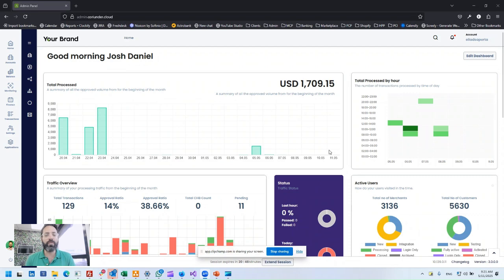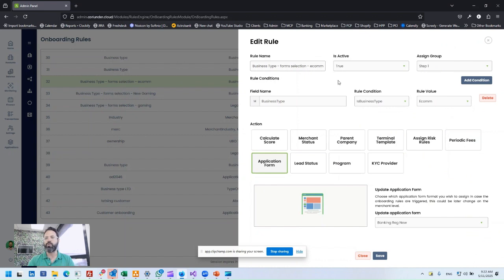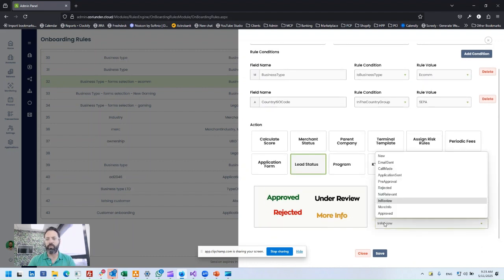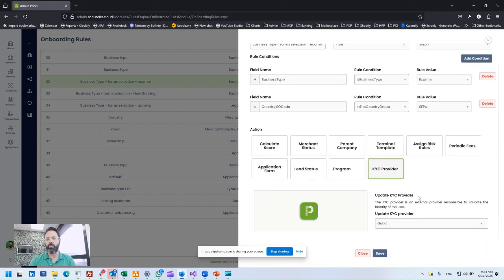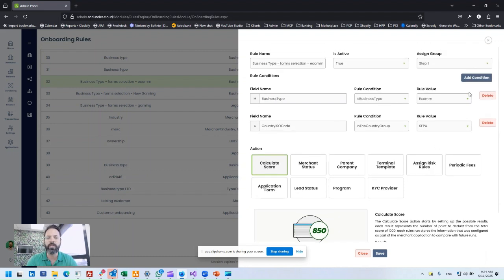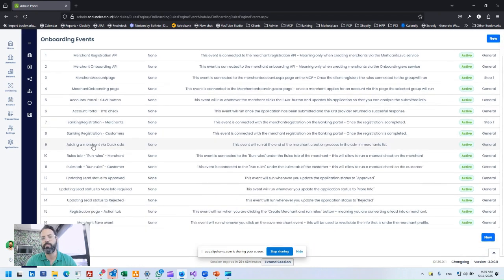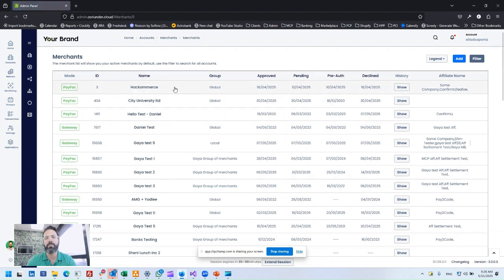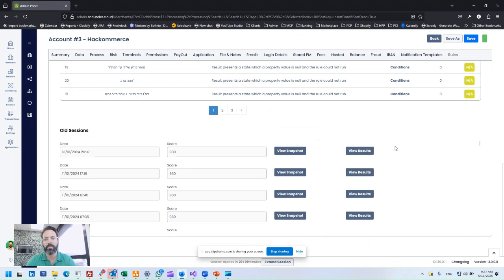Introduction to Onboarding Rules Engine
In this video we are going to cover the onboarding rules engine which allows you to automate tasks during the onboarding process, from assigning application forms to setting scores and even automate the transaction routing login and risk rules.

The rules event triggers are there to define the different "touch points" where the rules are running so you can set different rules for different touch points and make the analysis process tailored for your users.